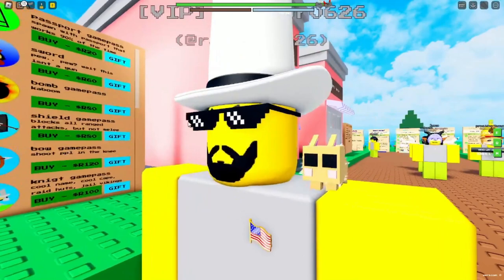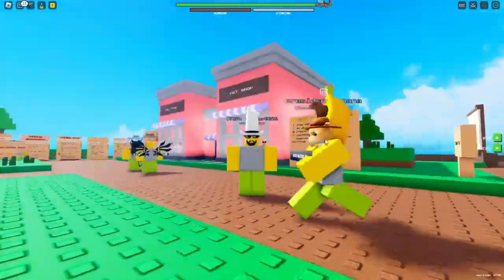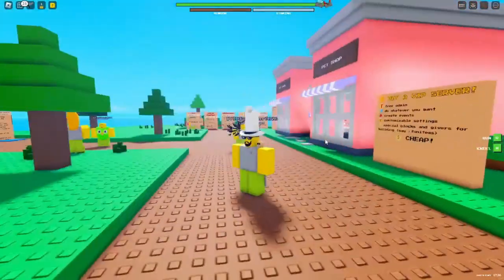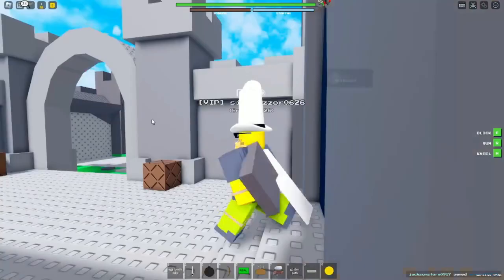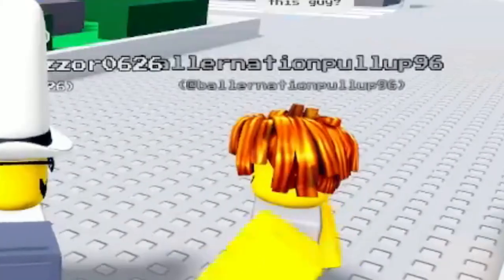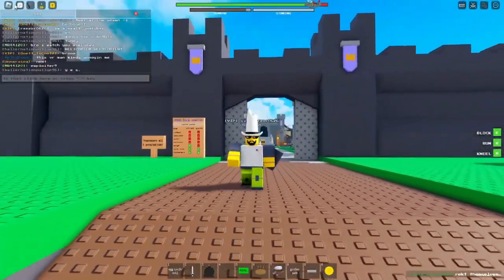PMEBGE | How to Unlock and Play as the Knigt (2023)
how kc jr???

Play the Game Here!